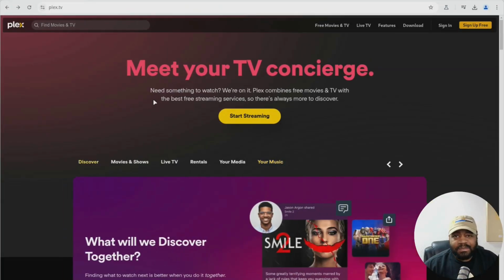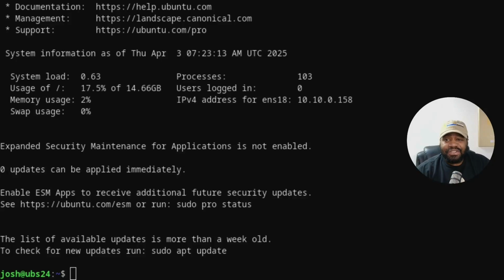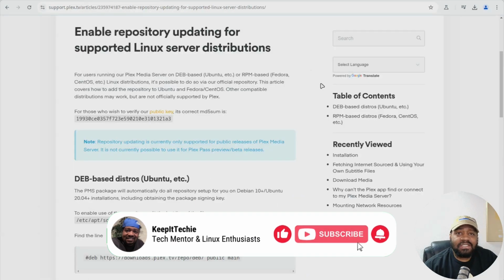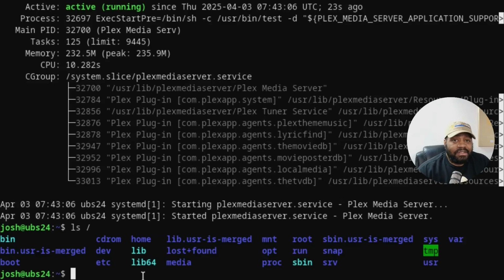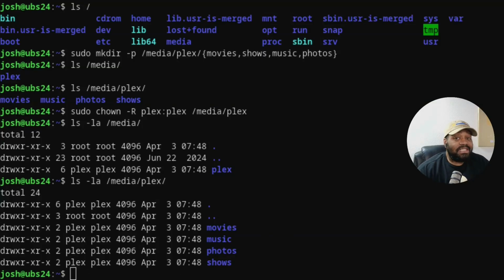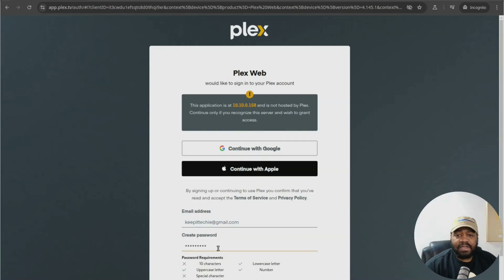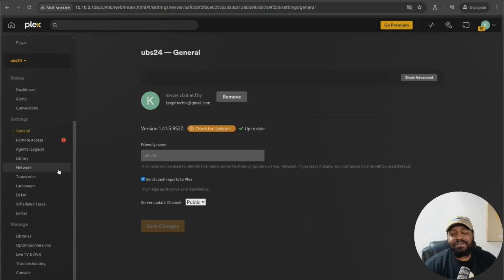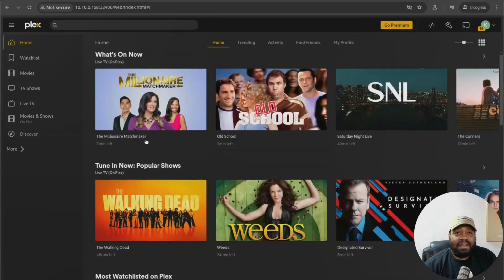Plex on Ubuntu: The Best Way to Set it Up (Full 2025 Guide)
Learn how to set up Plex Media Server on Ubuntu the right way—clean, secure, and fully optimized. In this complete walkthrough, I’ll show you how to install Plex using the official .deb package, configure your media directories, secure the setup, and avoid the common mistakes people make. I’ll also cover the April 29th Plex changes and explain why now is the perfect time to grab that Plex Pass before the price goes up!